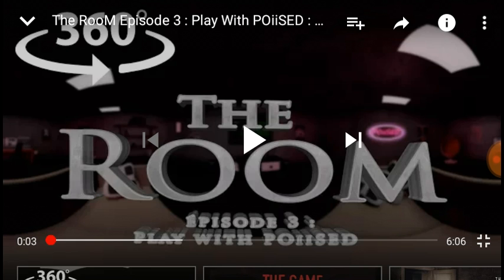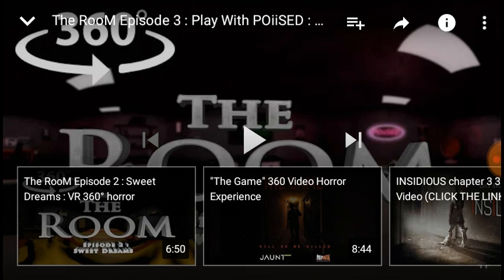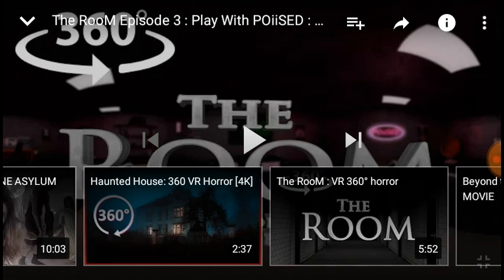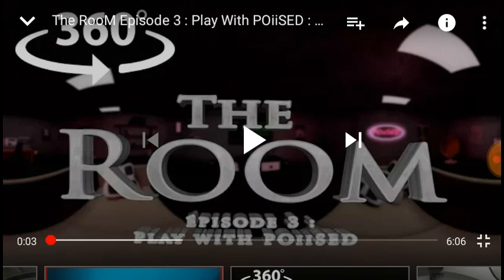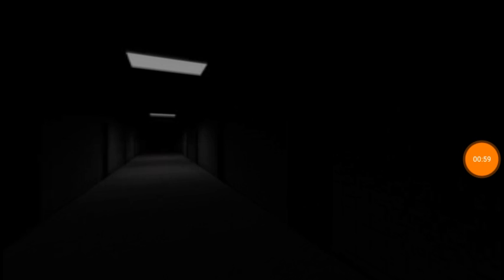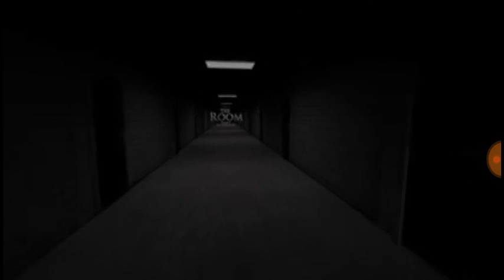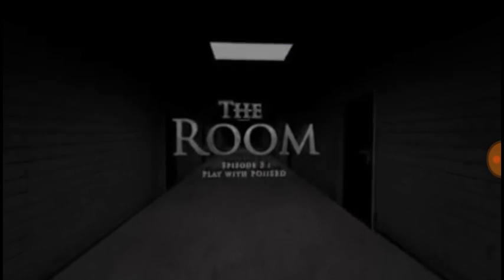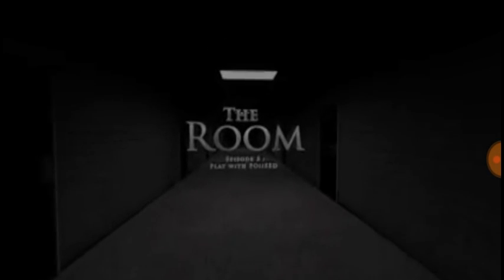EVIL DOLL WANTS TO KILL ME!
Poiised is in fact black. I Q&A m not racist blacks make for the best athletes and comedians.